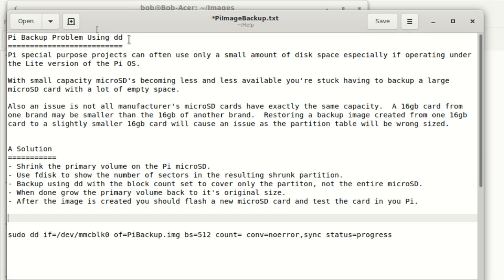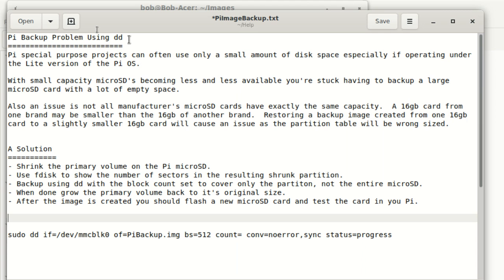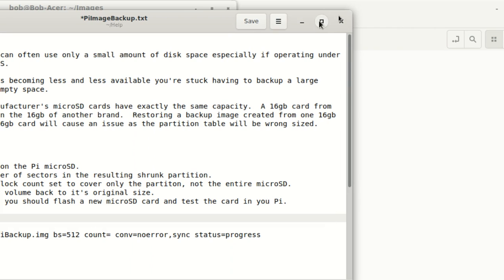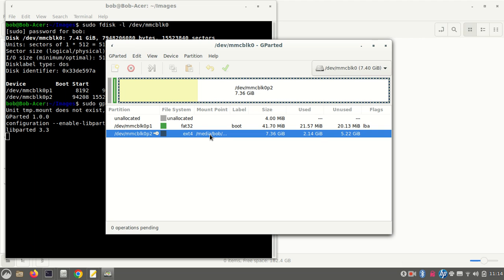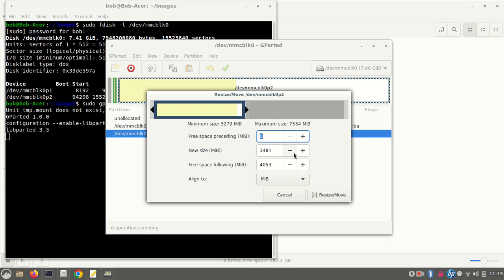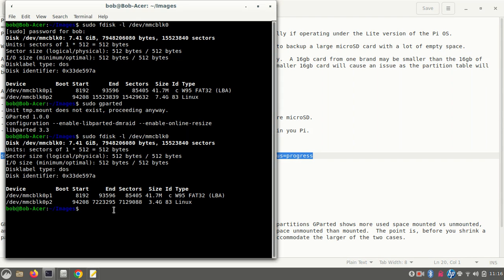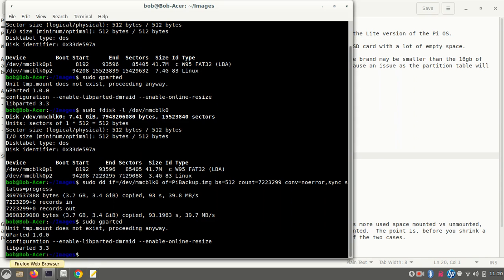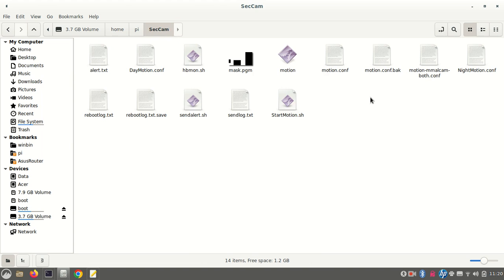Backup Pi SD Card Using Linux dd More Efficiently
A method to make a smaller backup image file.
After you use the backup image to burn a new SD card you want to open the card in gparted and grow the volume to the size of the new card.